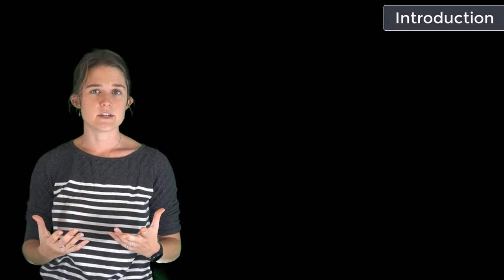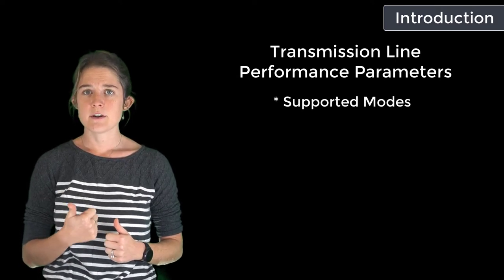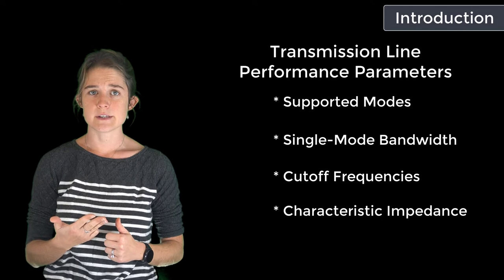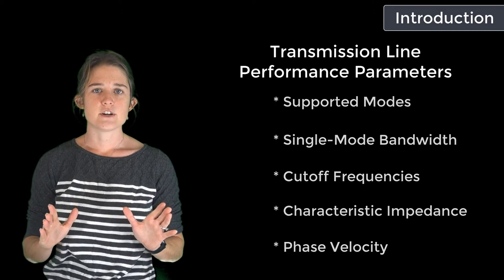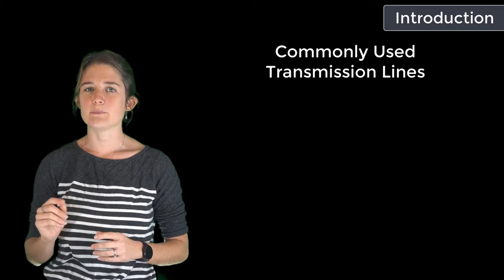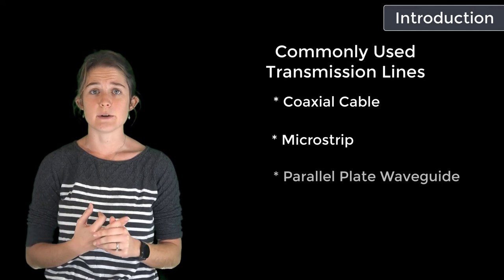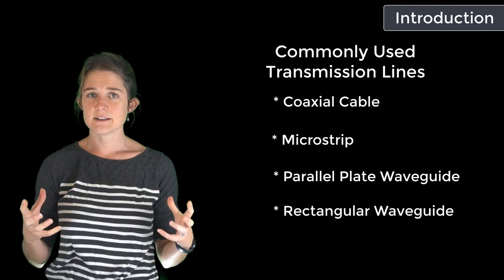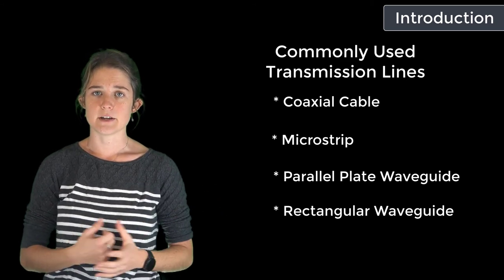Intro to Basic Transmission Line Structures - Lesson 1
This video lesson demonstrates that the performance of any given transmission line can be described by a variety of parameters, such as supported mode structures, bandwidth of single mode operation, mode cutoff frequencies, characteristic impedances of supported modes and phase velocities of guided waves in those supported modes. We will cover the basic characteristics and deign equations of coaxial cables, microstrtip transmission lines, parallel plate waveguides and rectangular waveguides. This lesson is part of the Ansys Innovation Course: Basic Transmission Line Structures. To access this and all of our free, online courses — featuring additional videos, quizzes and handouts — visit Ansys Innovation Courses